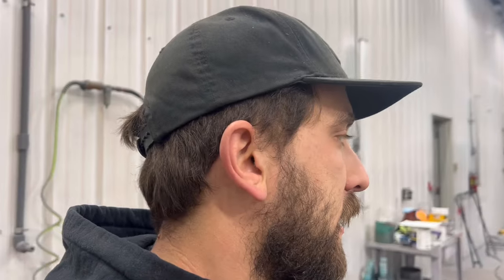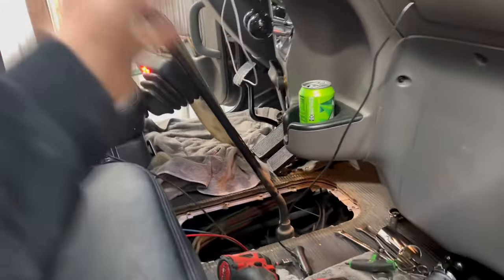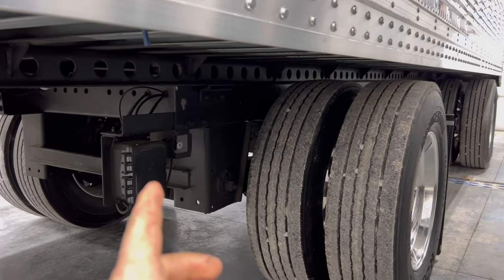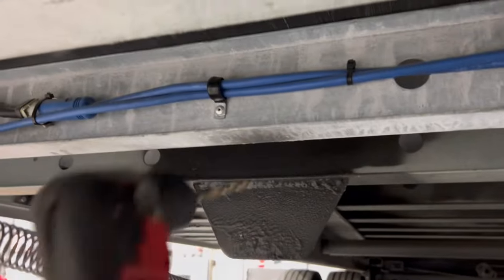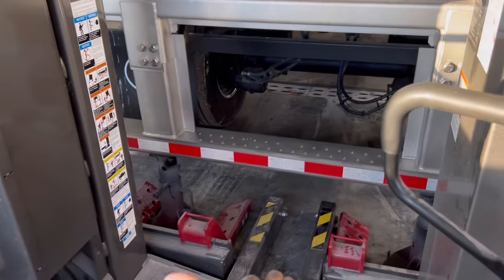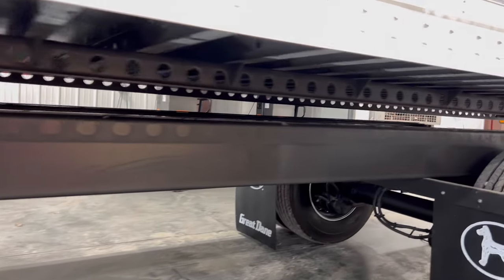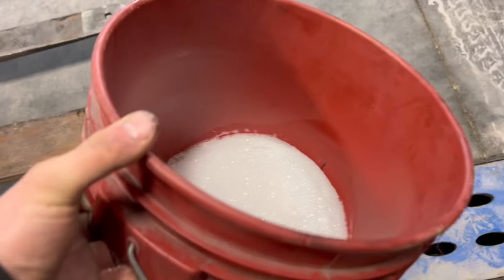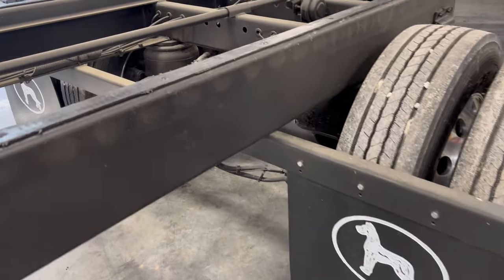new Great Dane getting complete makeover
In this video, I take the bogey out of our brand new great Dane trailer and start stripping it for a complete rebuild. And install a shifter tower and extension on my dad’s 2016, 389 Peterbilt.